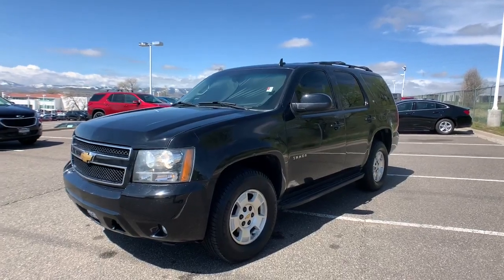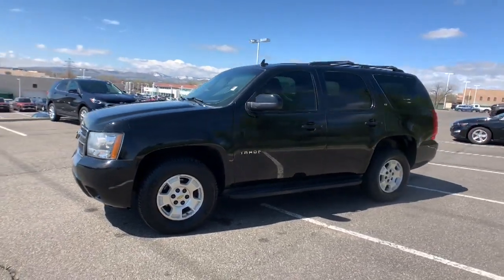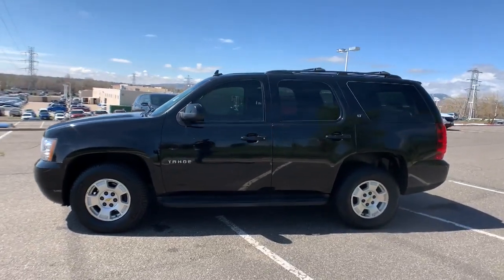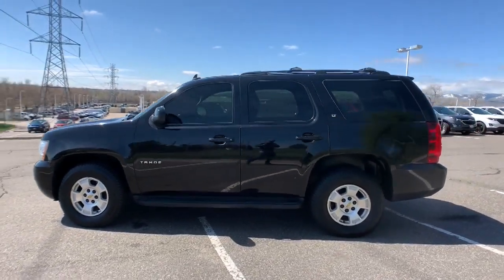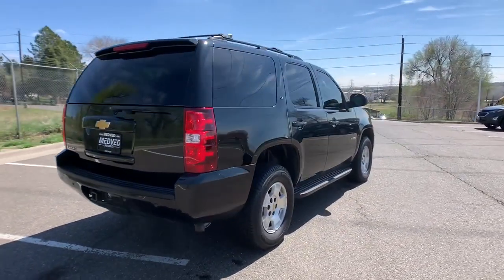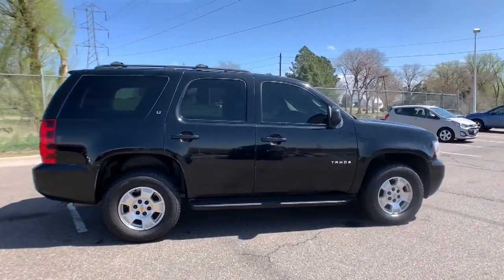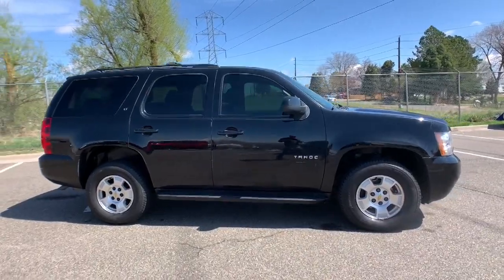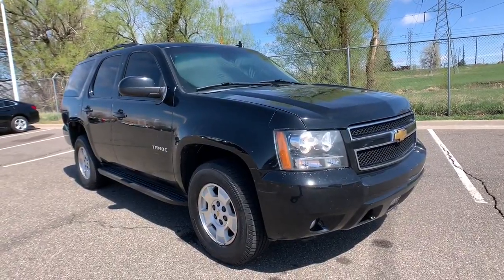2013 Chevrolet Tahoe Denver, Lakewood, Wheat Ridge, Englewood, Littleton, CO DR244731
Black Used 2013 Chevrolet Tahoe available in Denver, Colorado at Medved Kia. Servicing the Lakewood, Wheat Ridge, Englewood, Littleton, CO area.

Medved Kia
11201 W Interstate 70 Frontage Rd N

Every Pre-Owned Vehicle Under 100,000 Miles Comes With A Free Lifetime Powertrain Warranty!!!brbr2013 Chevrolet Tahoe Priced below KBB Fair Purchase Price! Odometer is 23007 miles below market average! Located In Wheat Ridge, 4WD, Ebony Leather, Automatic Tri-Zone Air Conditioning, Bose Premium 9-Speaker Audio System Feature, Front Halogen Fog Lamps, Heavy-Duty Rear Locking Differential, License Plate Front Mounting Package, Power Adjustable Pedals For Accelerator & Brake, Preferred Equipment Group 1LT, Premium Smooth Ride Suspension Package, Rear Park Assist, Remote Vehicle Starter System.brbrLT